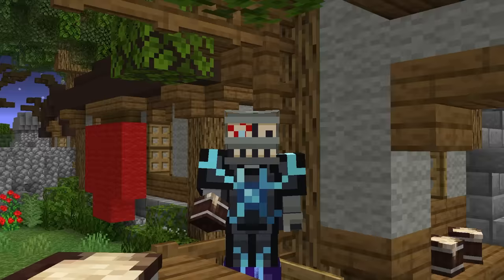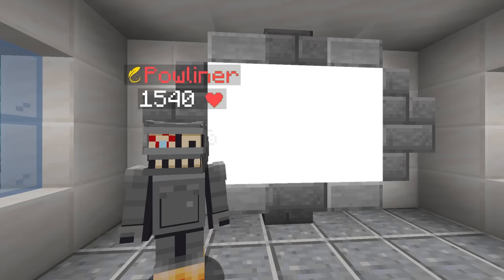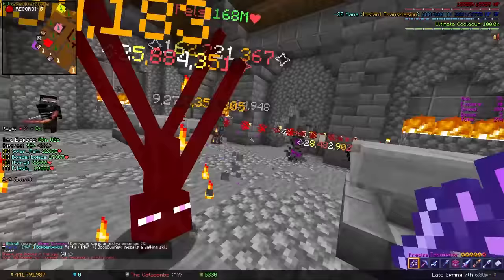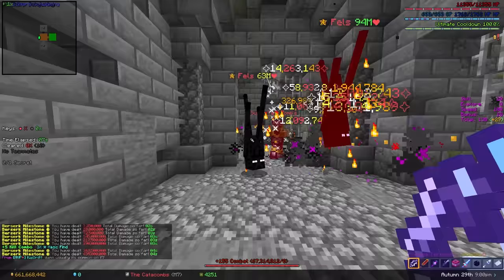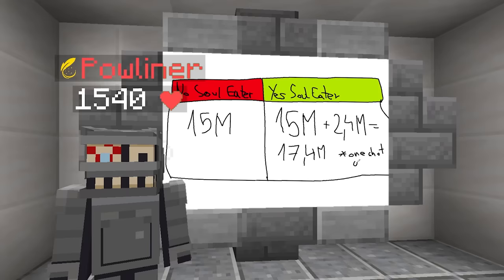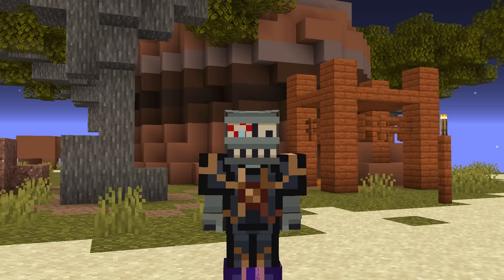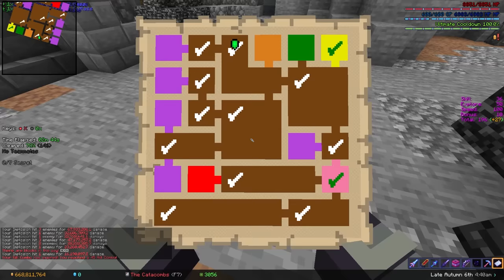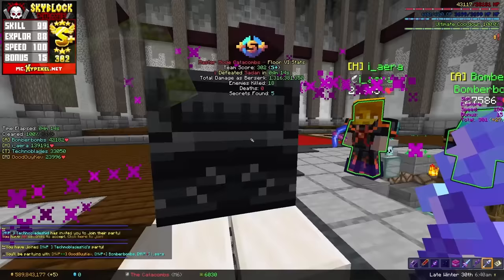How I Beat The STRONGEST BOSSES in Hypixel Skyblock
All the mods I use are in my Discord under texture-mod-info